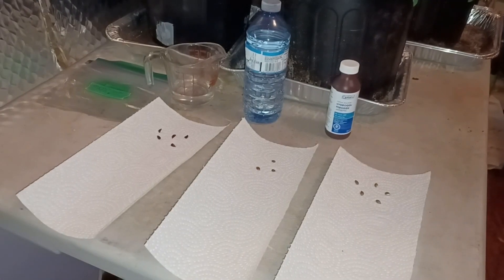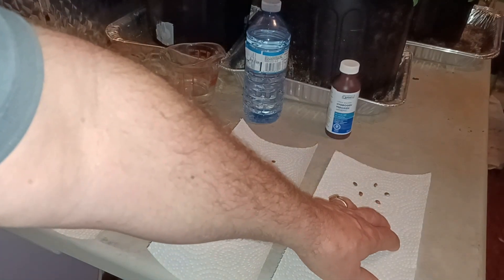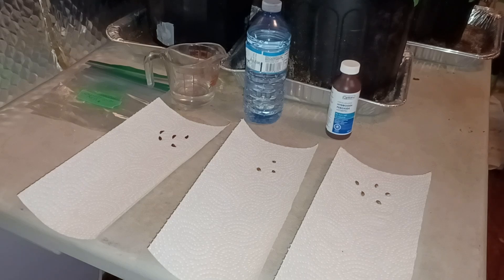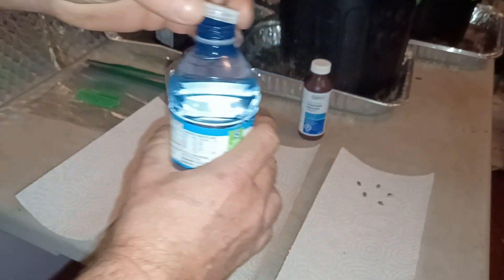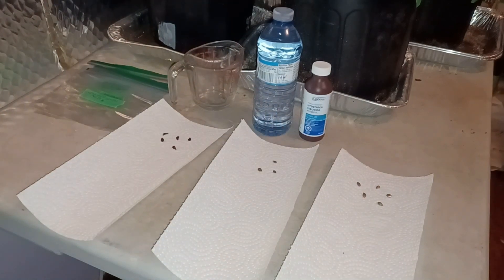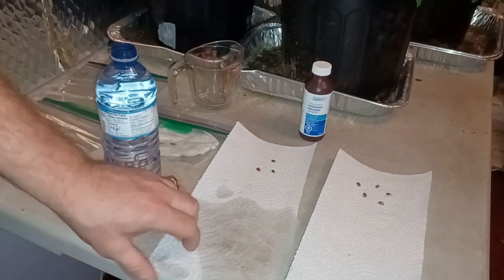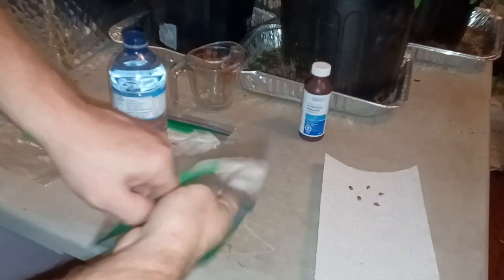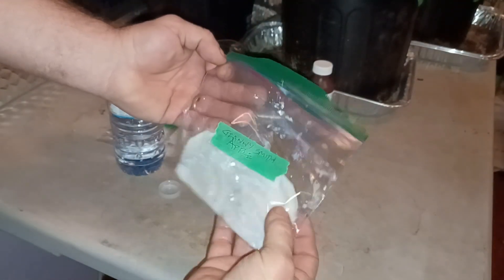Germinate Seeds Faster With this Non-toxic, Environmentally Friendly Additive!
I find this method, using hydrogen peroxide (that you can pick up at your local drug store) and the paper towel method is the best way to germinate seeds prior to planting them in seed trays.

Hydrogen peroxide is not toxic and environmentally friendly. It consists of 2 parts hydrogen and 2 parts oxygen - so it's water with one extra oxygen atom. That's it.